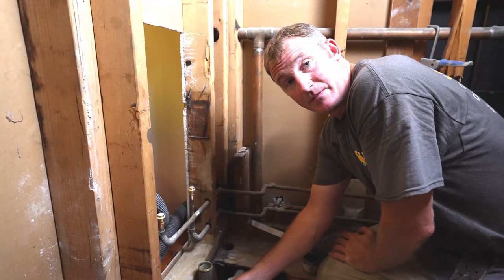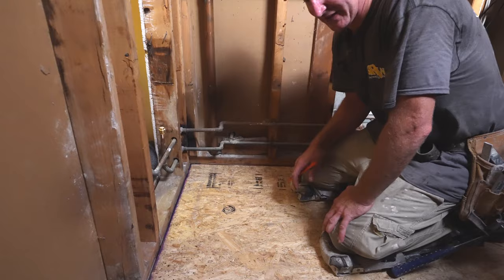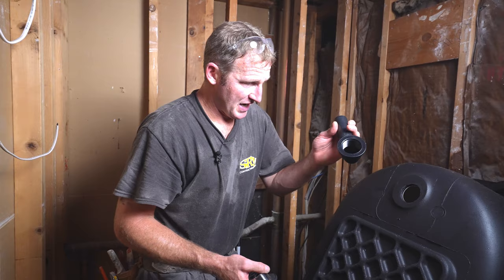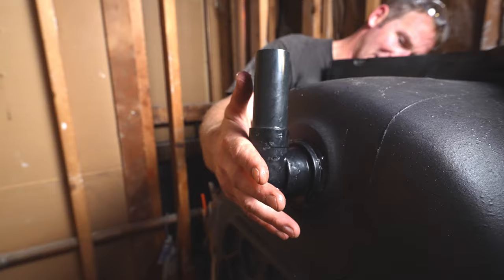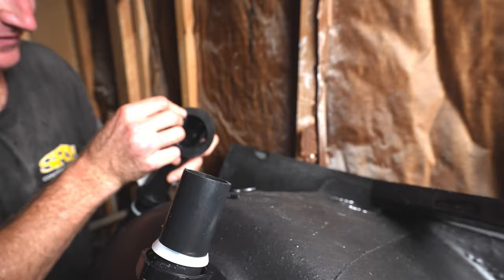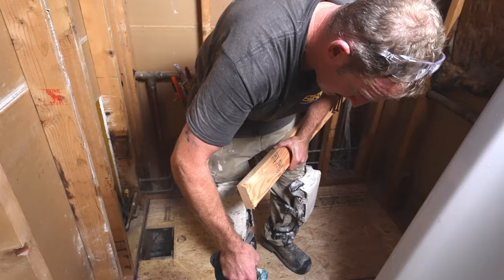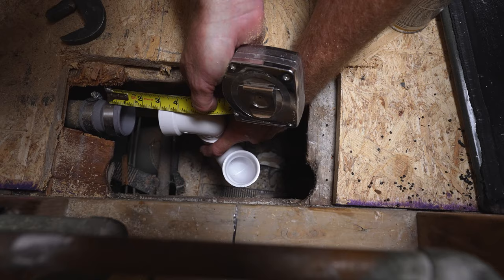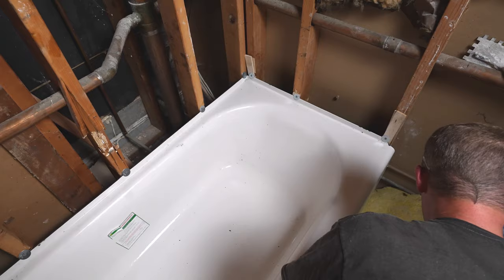Installing an American Standard Bathtub l PLAN LEARN BUILD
I am a big fan of American Standard. Out of all the tub manufactures out there, I've always been able to rely on American Standard to have a long lasting product. And they have a lifetime warranty on their tubs!  In this video I will demonstrate how to install an American Standard Americast Princeton tub. For more details and helpful links 👇👇

This tub features an above floor rough-in drain which is ideal for bathroom remodels. Especially if you are uncertain of framing positions within your bathroom or have engineered joists that can not be modified.

👉Free✅Checklist - How to remodel a bathroom in 7 days or less ✅

My goal is to simplify bathroom remodeling and help your PLAN, LEARN, & BUILD your dream bathroom

🎬Here are the key points to the installation:

0:00 How to install an American Standard Princeton Bathtub
0:12 Replace existing drum trap when installing a new bathtub in a bathroom remodel
0:24 Why is my tub draining slow? One reason is the tub could have a Drum trap - bad plumbing
0:43 Cut existing plumbing to install a new bathtub in a bathroom renovation
1:30 When installing a new bathtub, be sure to have a good subfloor to go over
2:40 Install a bathtub with a rough-in drain above floor to prevent cutting floor joists
3:05 Cut subfloor around drain location to connect plumbing when installing a bathtub in a bathroom remodel
3:56 How to connect new plumbing for a bathtub to copper drains
5:23 How to avoid cutting floor joists when installing a new bathtub
6:05 Install new plywood under a bathtub for a new bathroom makeover
6:16 Connect drain assembly to a new tub before setting into place; Easiest way to install a bath tub by yourself
6:31 Use silicon instead of plumbers putty for bathtub drain connection; If the manufacture of tub approves it
11:32 Apply silicon to overflow of tub to prevent leaking
13:43 How to set a bath tub level in a bathroom remodel; Dry fit tub and mark studs for ledger board height
15:59 Attach plumbing (p-trap) before setting a new bathtub in a bathroom remodel
18:59 Apply silicon on ledger board before setting new bath tub into place; How to install a bathtub
19:37 NO extension jambs on interior of a bathroom door
19:46 How to install a bathtub and fasten to wall - Use fender washers
20:36 Install P-trap on a new tub installation after tub is set in place
22:21 Like and Subscribe! Thank You

👉American Standard Americast Tub - Above rough-in drain
Water clear silicon
Ridgid Tub wrench
Ridgid 1 1/2"-1 1/4" cutter
Milwaukee torch blade
Empire lighted level